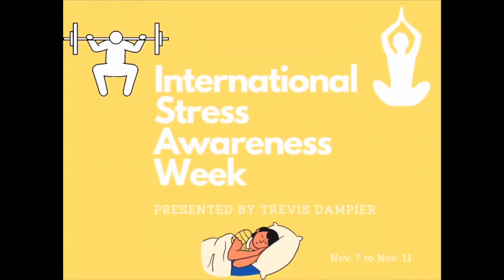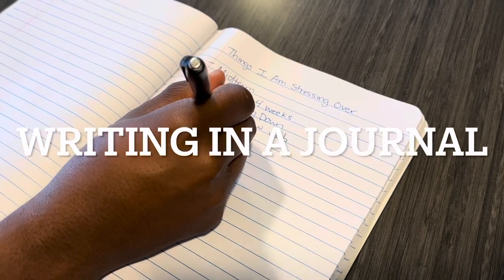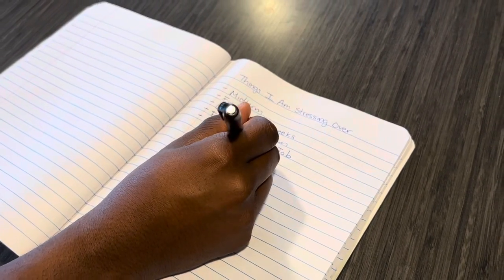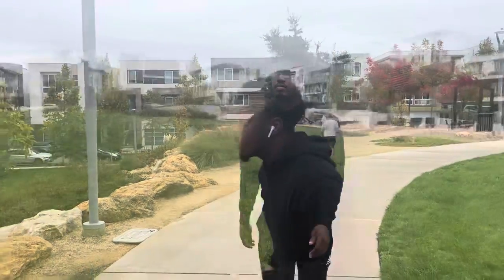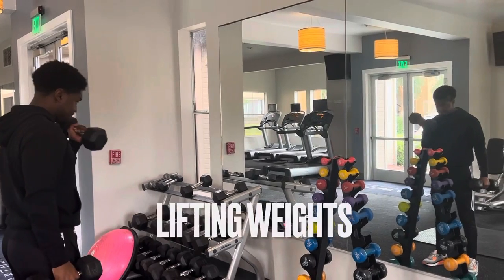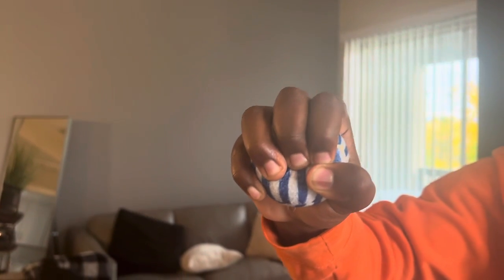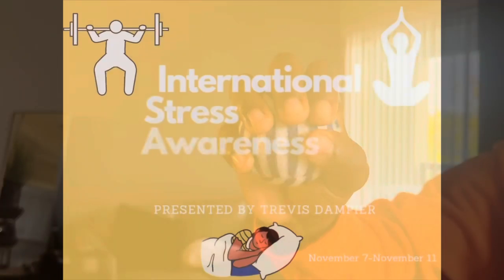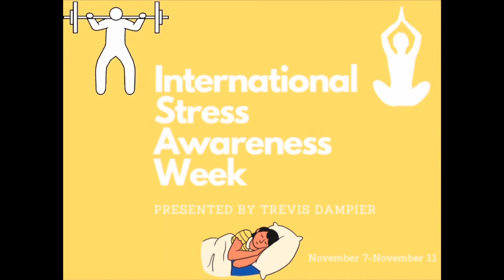How to reduce and manage your stress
This week is International Stress Awareness Week, which starts from Nov. 7 and ends on Nov. 11, and aims to spread awareness on ways to manage and reduce stress. Watch this video to learn a couple of ways you can combat your stress during midterms season!

Video by Trevis Dampier